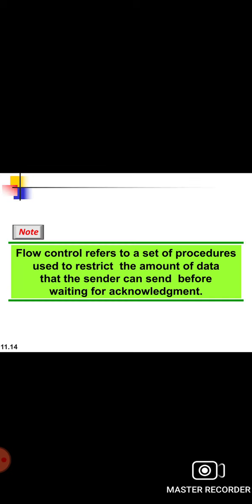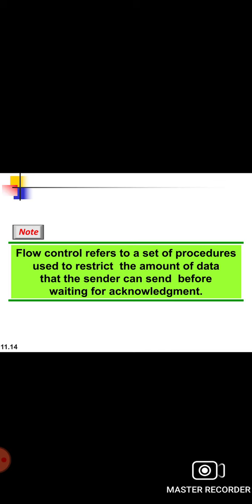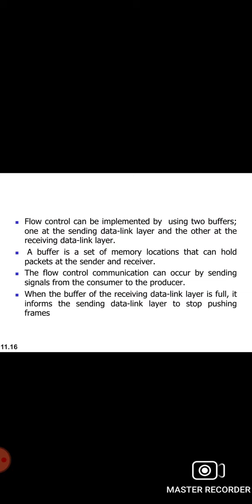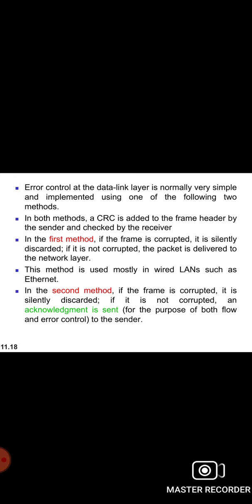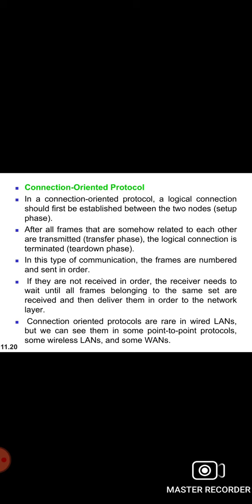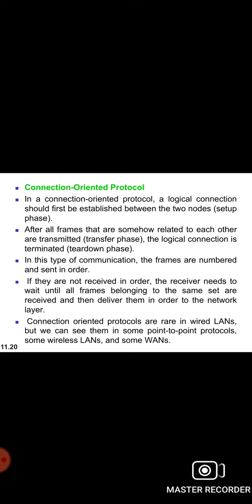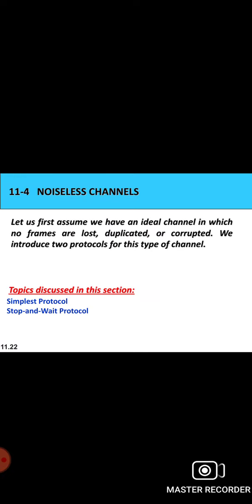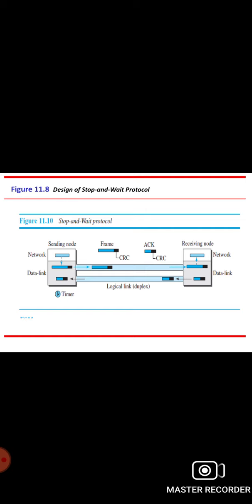MAMSE ECE CN 2.1